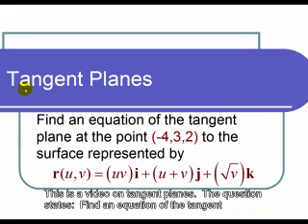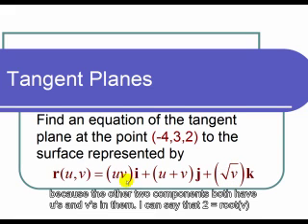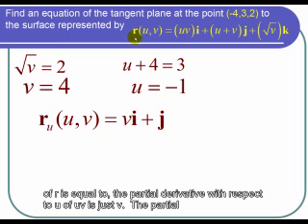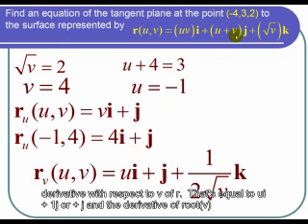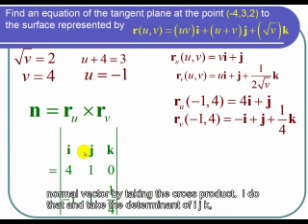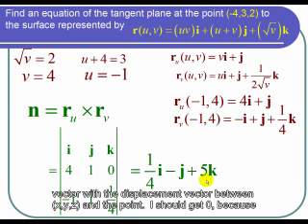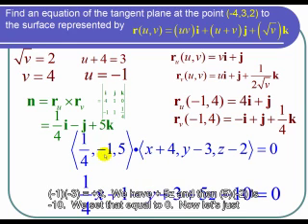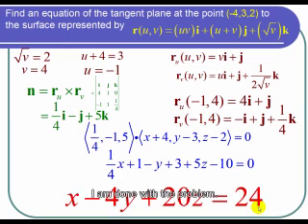Finding the Equation of a Tangent Plane to a Surface Represented by a Vector Valued Function